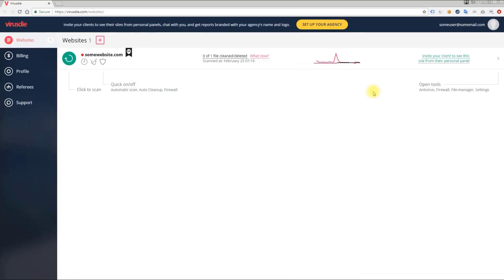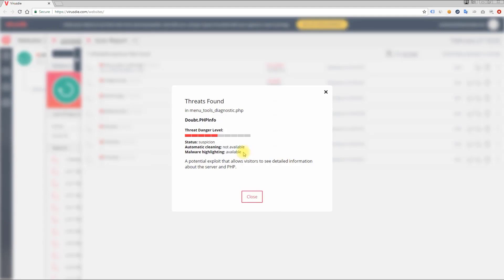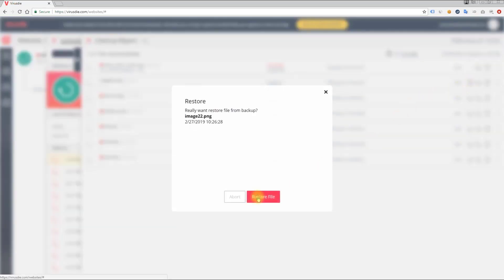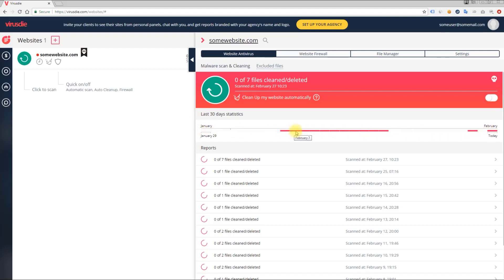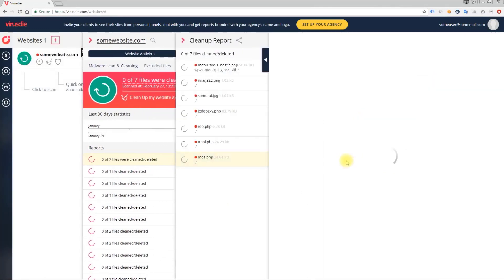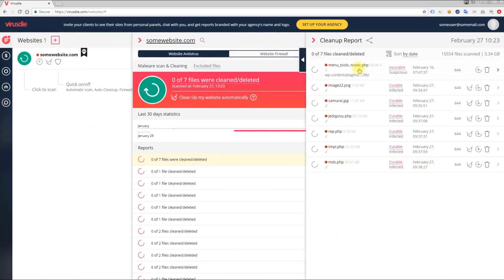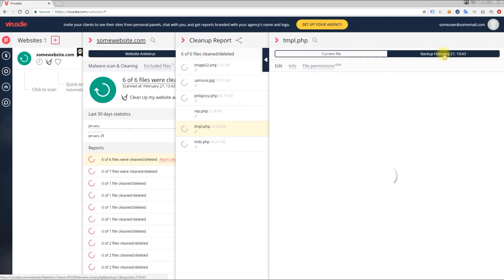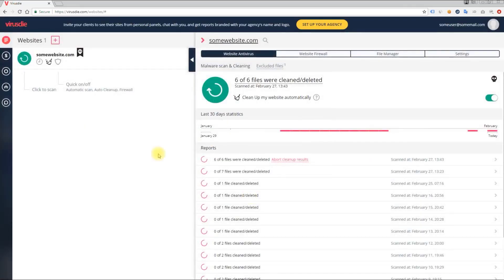Virusdie Review: Lifetime Deal & Demo Tutorial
Virusdie, fix all your hacked websites and protect them from future malware attacks.
Protect Your Website From Malware - Fix all your hacked websites and protect them from future malware attacks.

With more and more people exposed to online threats every day, protecting your website from malware is extremely important. Data theft is increasingly becoming a problem for individual users, institutions, and large corporations, and the only solution to protecting your website is to have a rock-solid anti-malware solution installed in your system.

Learn more about Virusdie:

Top professionals want to be in control, and they know the value of their time. They don't want to waste time figuring out how software works -- they want results. The software should be useful from the first interaction, not get in the way with complex, confusing interfaces.

Virusdie takes advanced professional-grade site security tools and makes them simple, intuitive, automated, and cloud-based. This means you can do all the work yourself. It's really quick and easy.

user graphic content
User-friendly interface - Every screen of the user interface is clear and intuitive. You won't find yourself needing to ask for help to use it.
One Dashboard - All your websites, all your hosting services, and all the security tools you need in one cloud dashboard.
Save hours per year - Virusdie saves you an average of three hours per week. Gather all your sites spread across different shares, VPS and dedicated servers in one place. It doesn't matter what CMS you use: WordPress, Joomla, Drupal, DLE, PrestaShop and all other popular systems are supported.
Automatically remove malware infections, fix vulnerabilities and protect websites from online threats, XSS attacks, SQL injections and suspicious activity. Monitor the blacklist. Use additional built-in tools to investigate security issues if needed.

Virusdie has -

- Real-time interaction with all elements
- no constant page refresh
- A harmonious blend of simplicity and passion in the details
- Tools automatically open when you need them
- Malware description and code highlighting
- Vulnerability patch management
- The safest auto-cleaning in the industry
- Real-time website protection with firewall